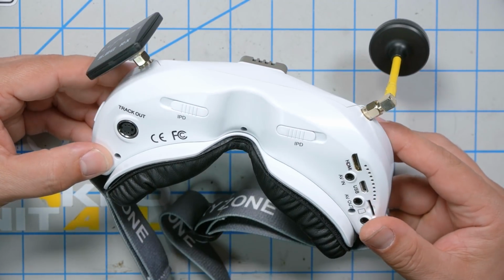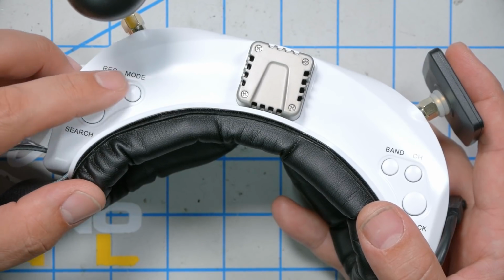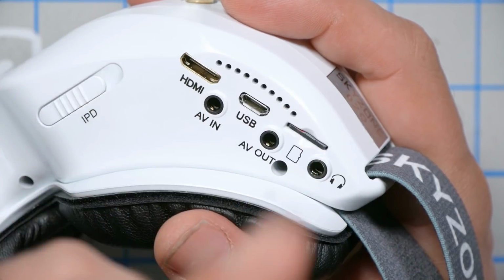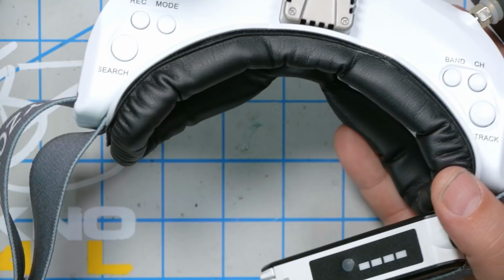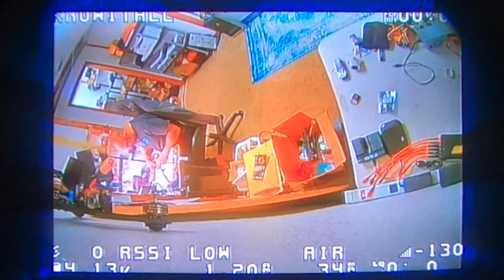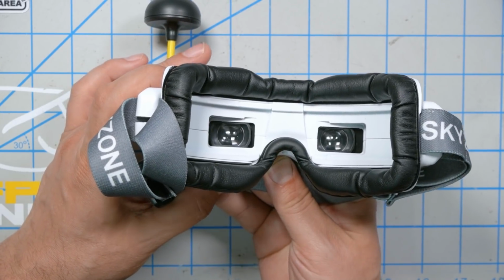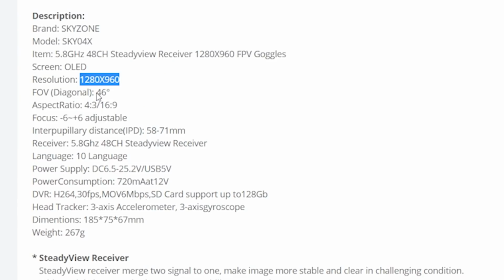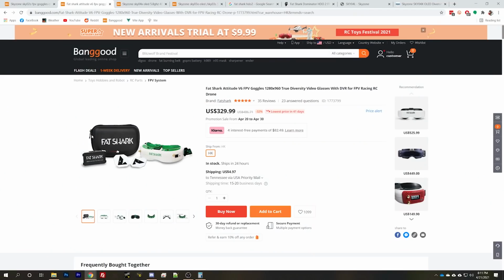Skyzone Sky02O is the cheapest OLED FPV goggle you can buy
The Skyzone Sky02O is the cheapest OLED FPV goggle you can buy. But just because it's OLED doesn't mean you should buy it. Let's see what corners Skyzone had to cut, to get the price of this OLED goggle down to the same as an Attitude V6 with 1280x960 LCOS screens.

0:00 - Intro

1:54 - Sky02O receiver as good as Fusion and RapidFire?

3:32 - Sky02O has no module bay. Who cares?
4:38 - Patch and omni antenna included
5:03 - Walkthrough of the buttons and menus
7:46 - Ports and I/O
9:28 - Diopter adjustment vs. lens inserts

9:58 - Fit. Light leak? Face plate shape.
11:13 - The screen is where Skyzone cut corners
15:58 - Optics wouldn't work for my eyeglass prescription
17:34 - Should you buy it? Price breakdown.

22:52 - Conclusion